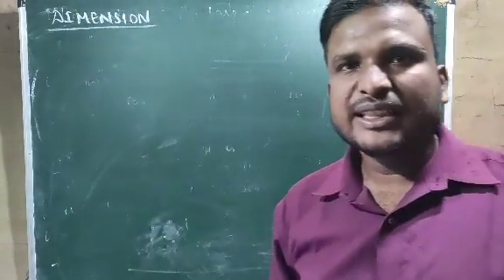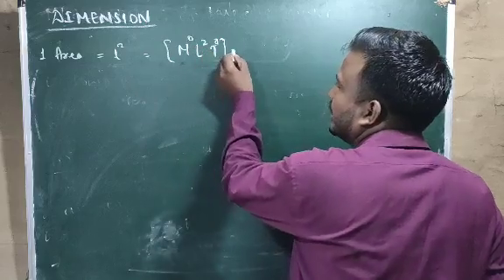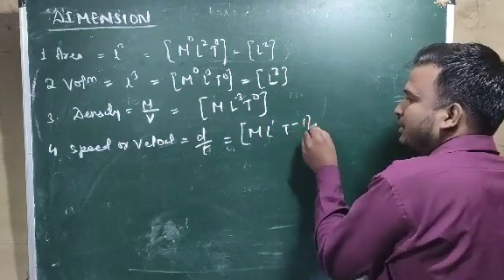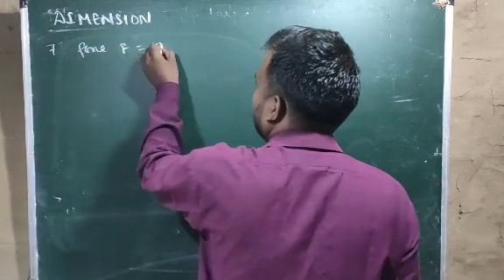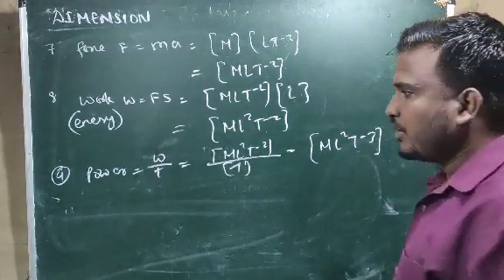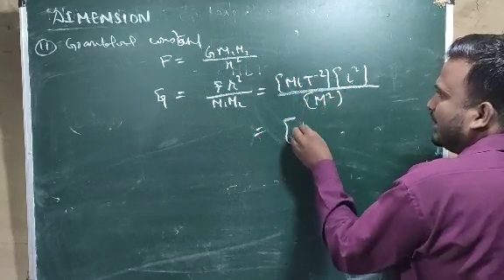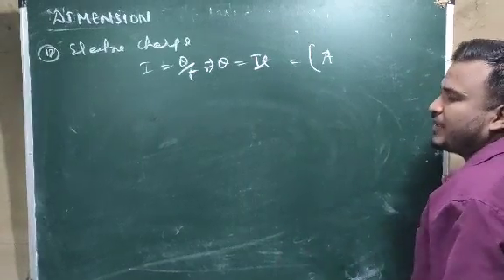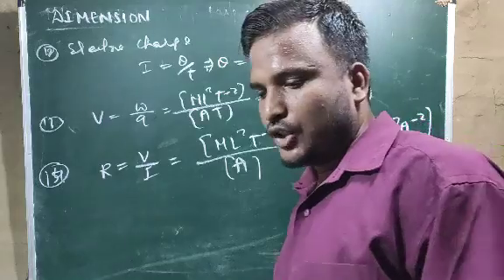CLASS -11 PHYSICS CHAPTER 2 VIDEO 3